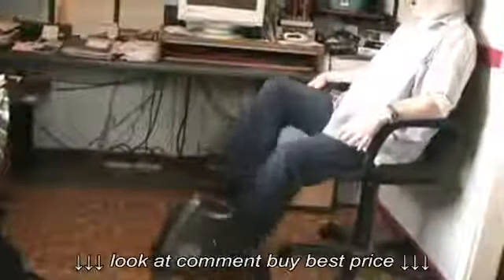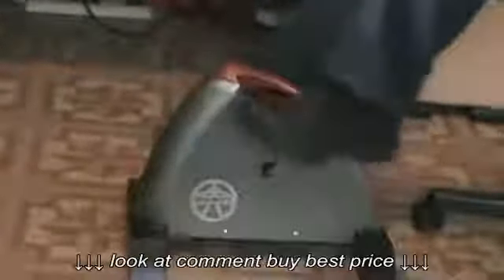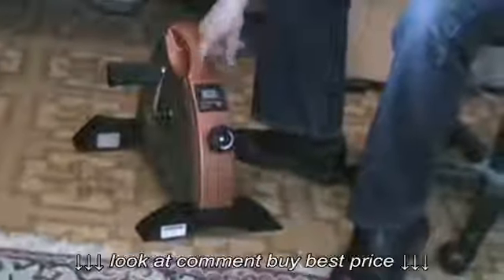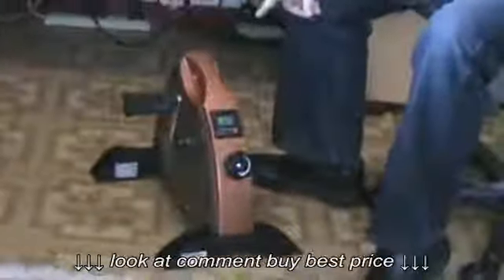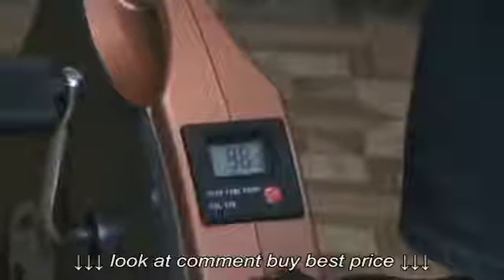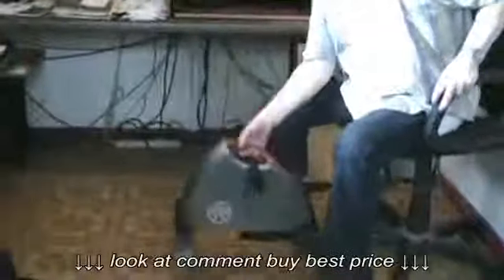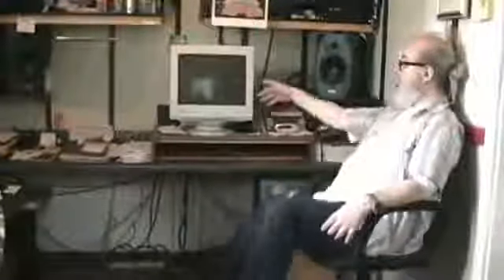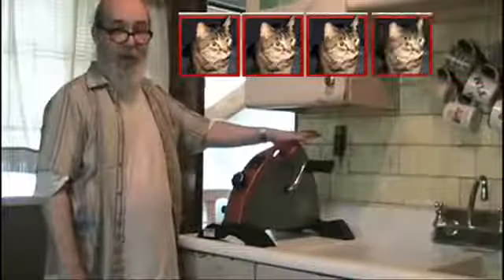MARCY Cardio Mini Cycle Exercise Demonstration and Review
MARCY Cardio Mini  Cycle Exercise Demonstration and Review, MARCY Cardio Mini  Cycle Exercise Demonstration and Review